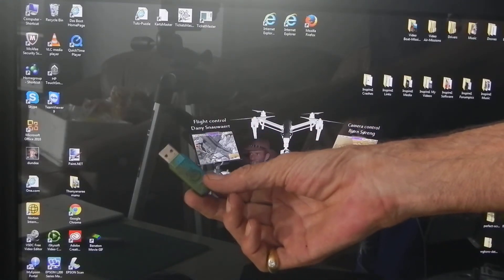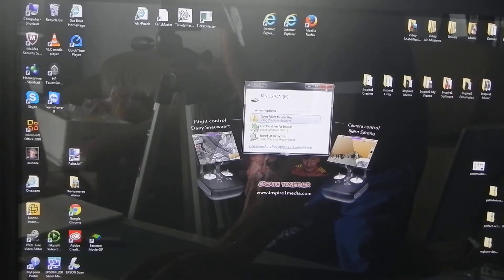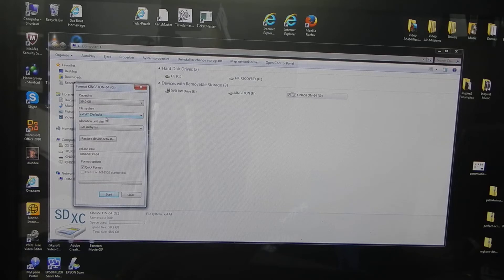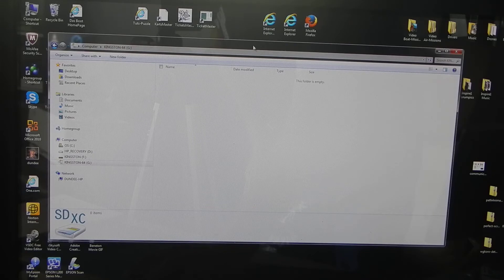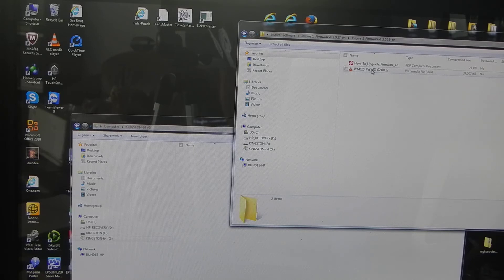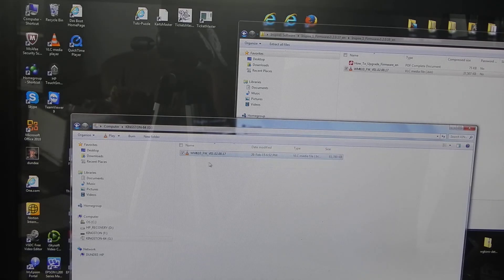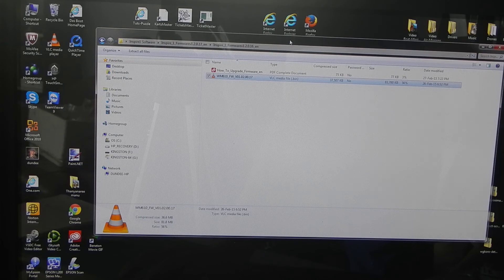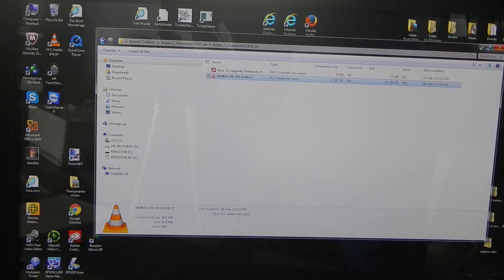DJI Inspire1 Prepare Memory Stick Inspire1 transmitter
Preparing memory stick to upgrade the firmware of the Inspire1 transmitter